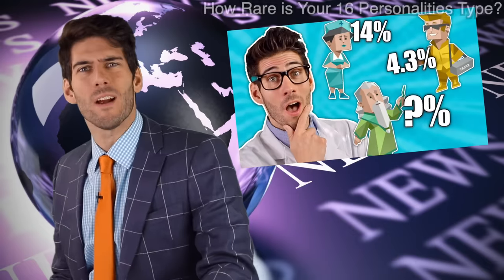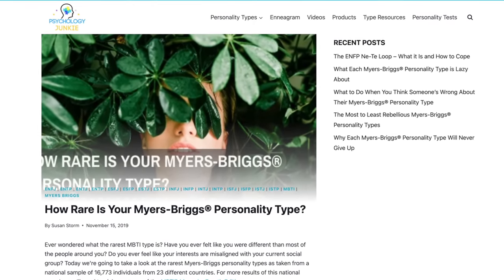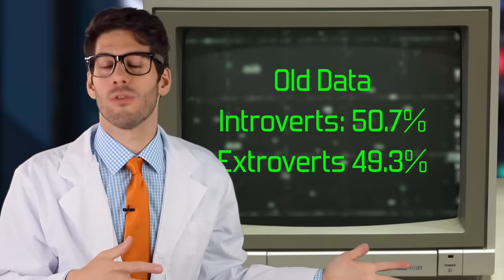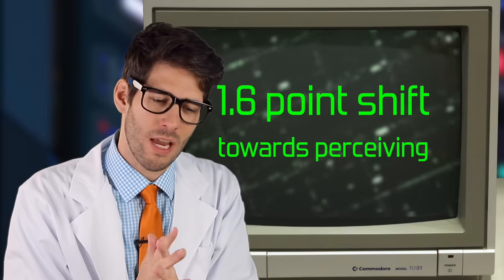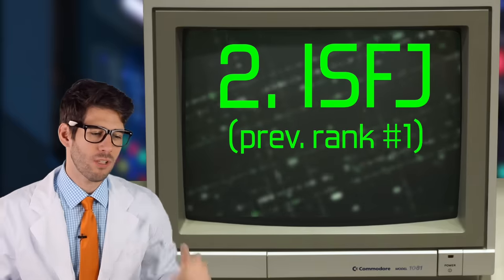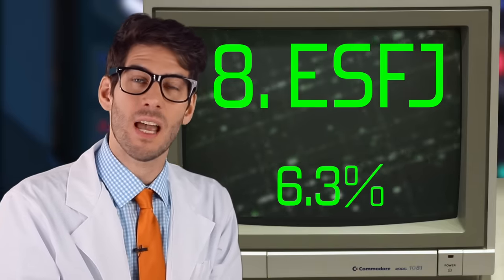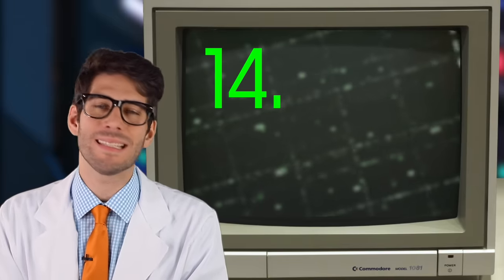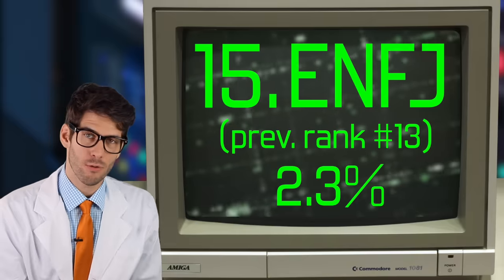Is INFJ *STILL* the Rarest of the 16 Personalities? (NEW Statistics)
Is INFJ actually the rarest personality type in the world? Um... maybe not...

Get a Weekly Motivational Email from FJ (no spam!)

Gear and Background Music I Use 📷
Camera: Canon 6D Mark ii
Lens: 24-70mm f/2.8 USM II
Light: Neewer Ring Light
Green Screen: Elgato Green Screen
Podcast mic: Blue Yeti

If you purchase through my links, I will get a referral bonus and you will be supporting this channel.